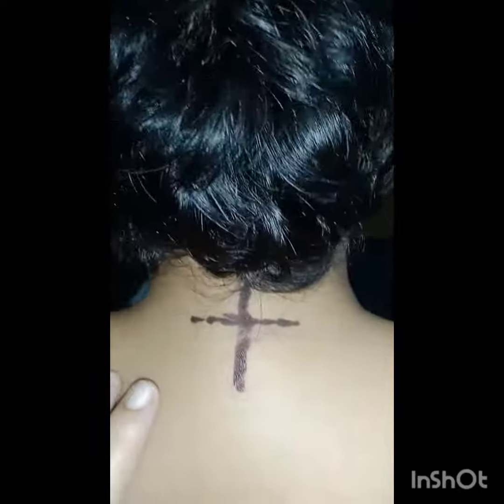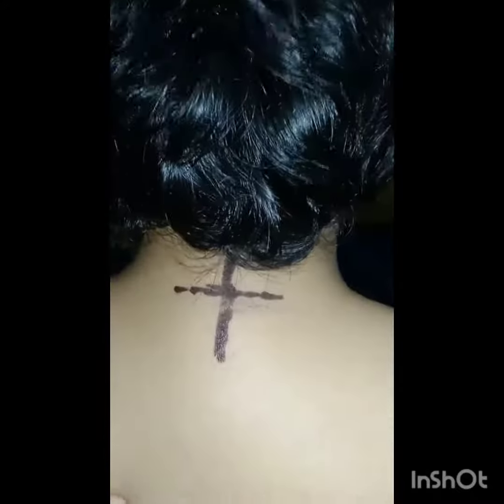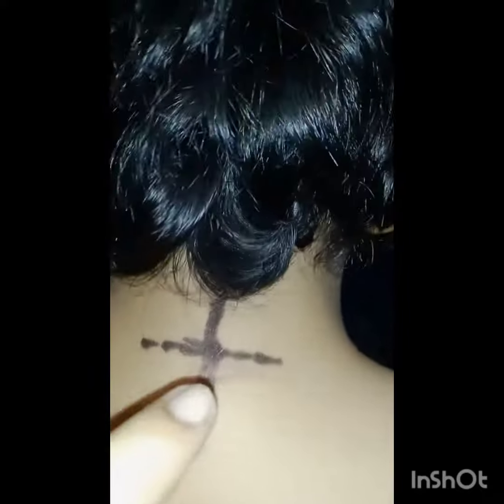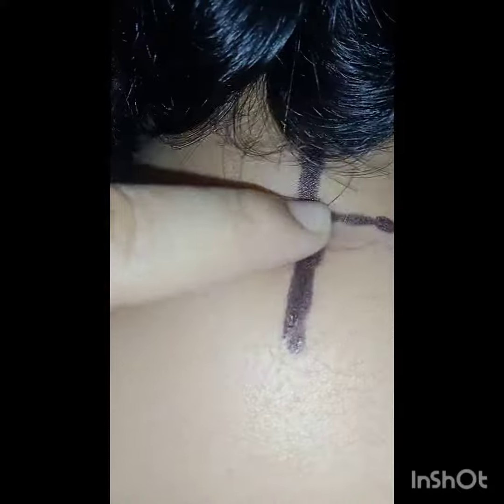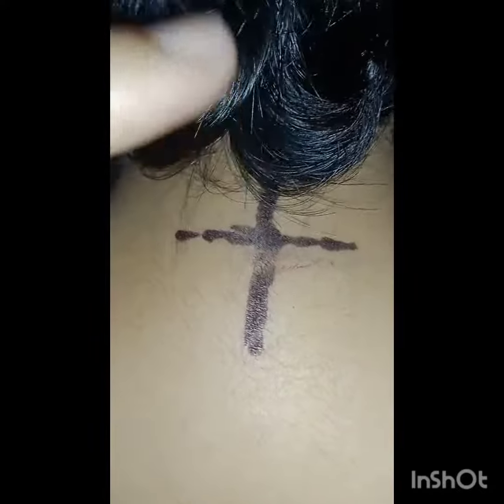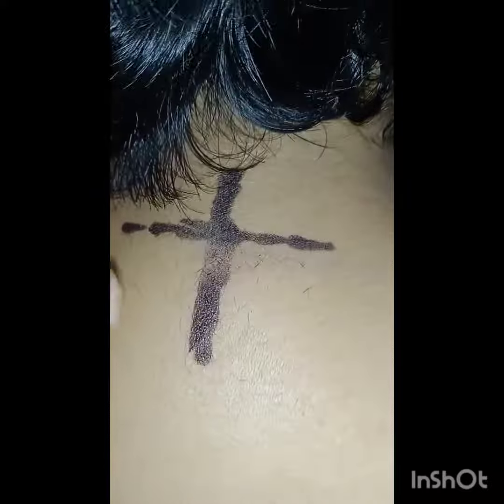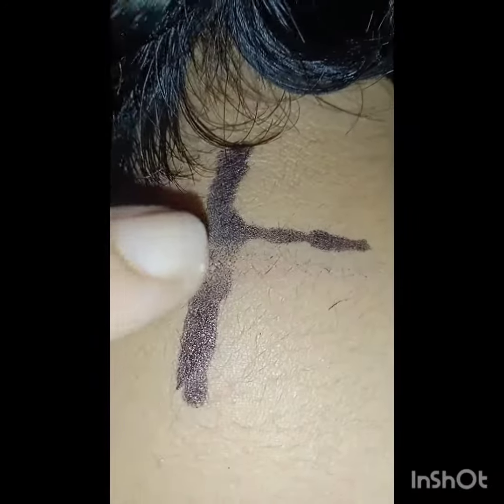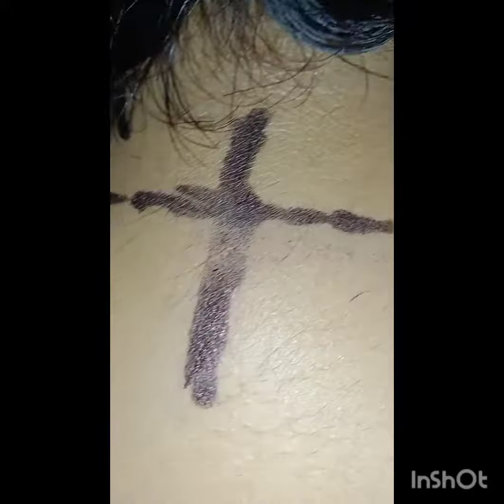Gv 14 acu point uses....👀😍🙏